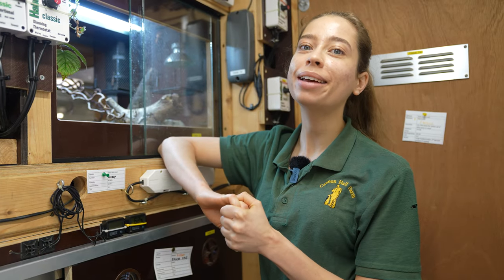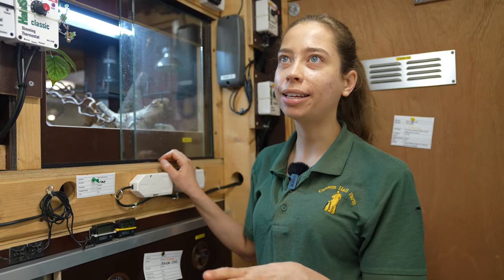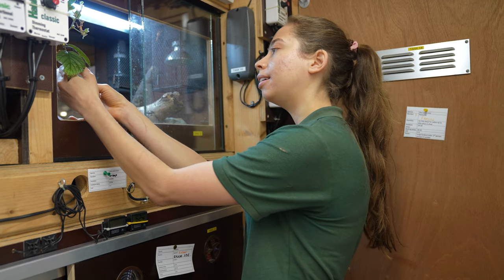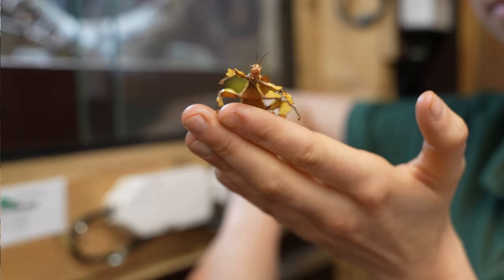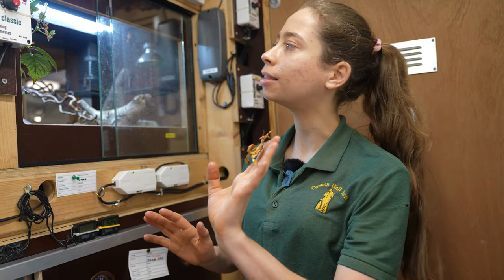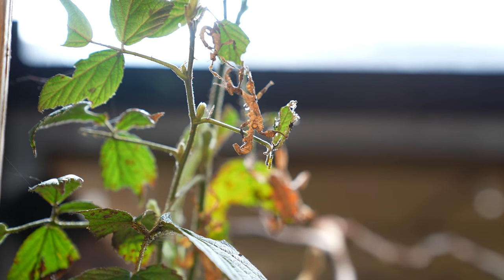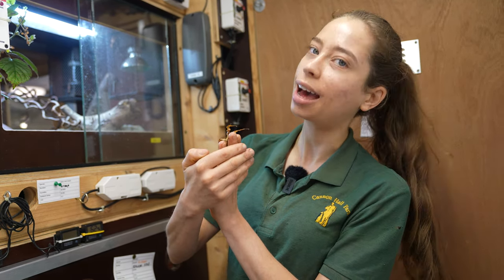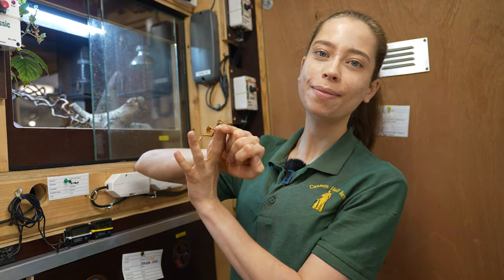Farmer Kate's newest pals!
They aren't cute and fluffy - but Farmer Kate loves our brand new species of Stick Insects just as much...